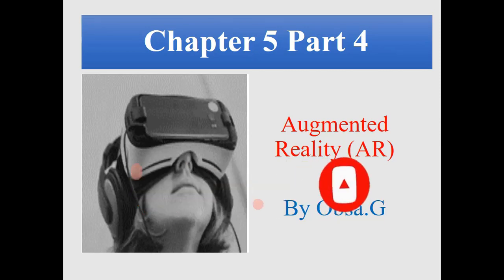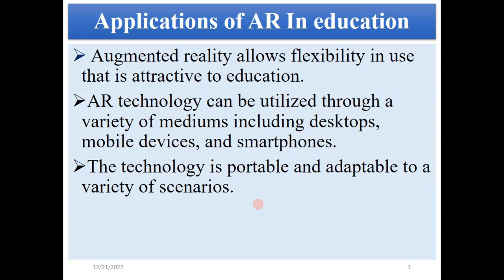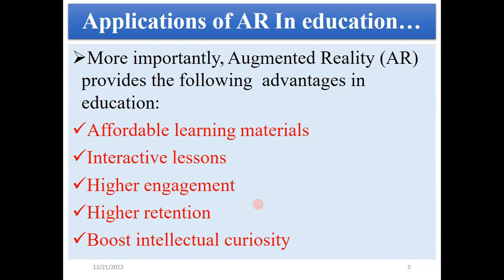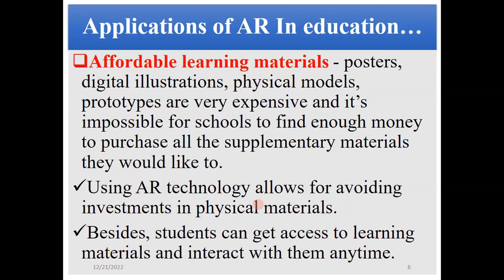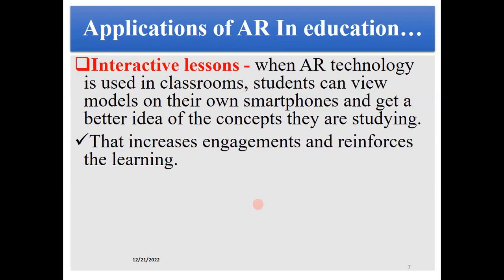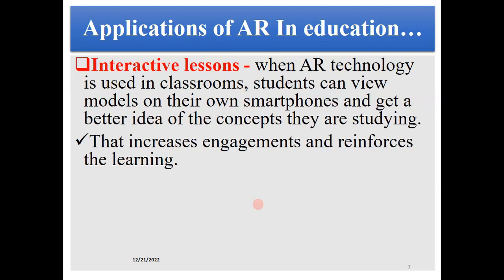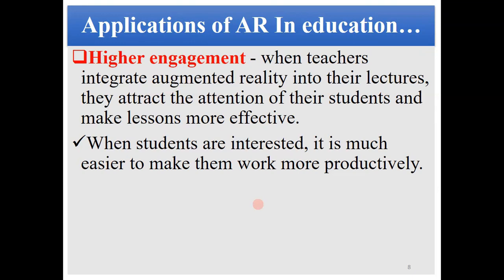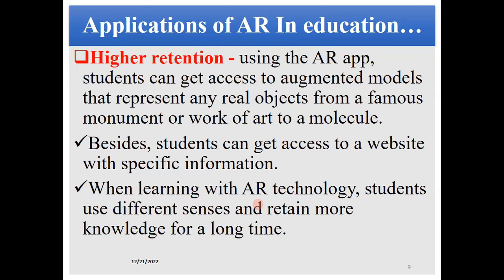Emerging Technology || Applications of Augmented Reality Chapter 5 part 4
In this tutorial you will learn the applications of Augmented reality in education center.  applications of Augmented reality like affordable learning materials, Higher engagement, high curiosity and high retention of knowledge in the minds of the users for long period of time. Follow the tutorials and enjoy it.